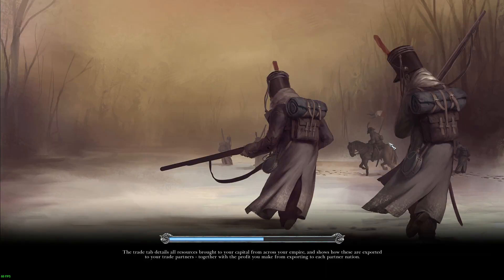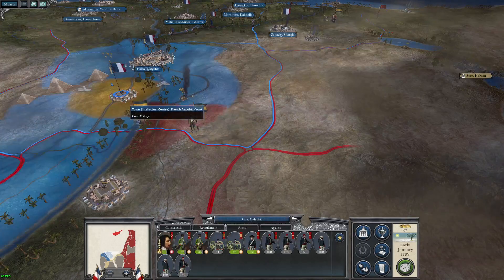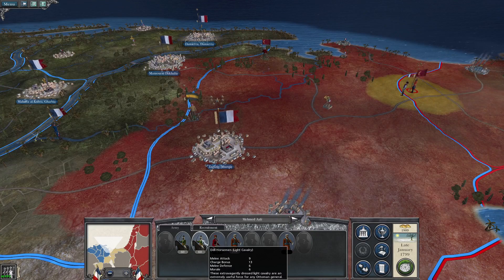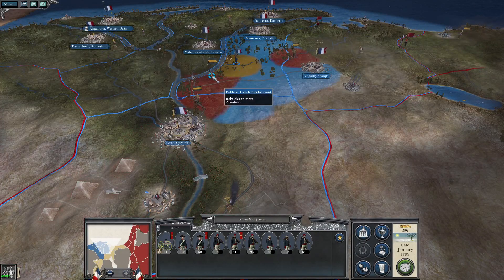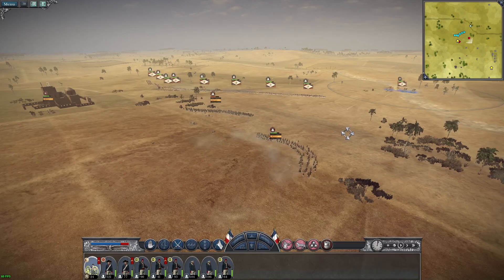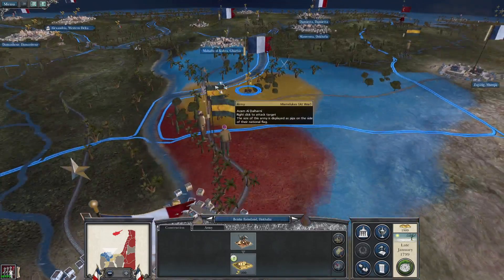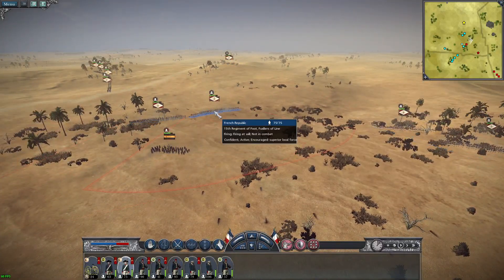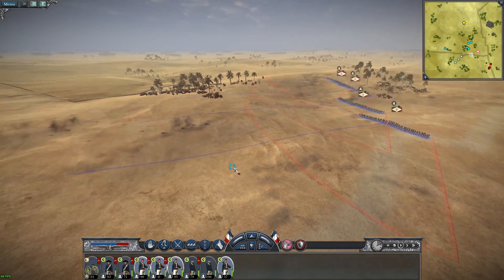Napoleon Total War : Napoleon in Egypt - Ep 08 VH/VH.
Pushing south along the Nile and East towards the Sinai !